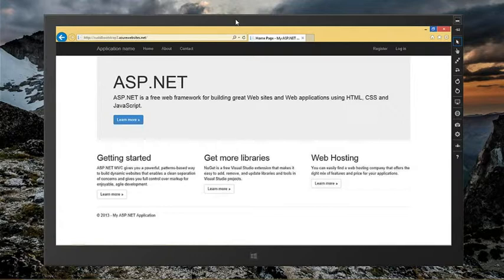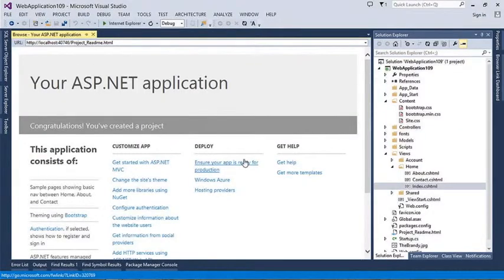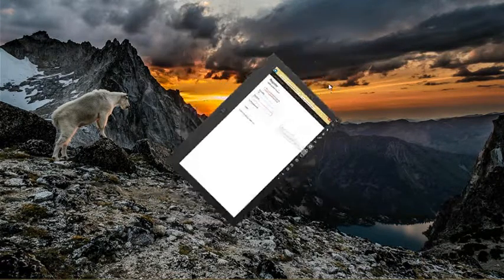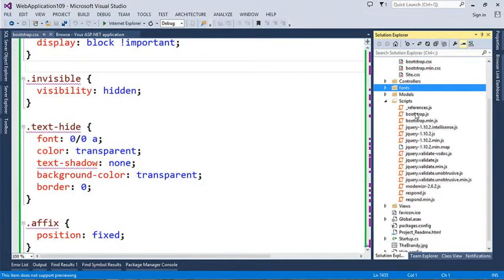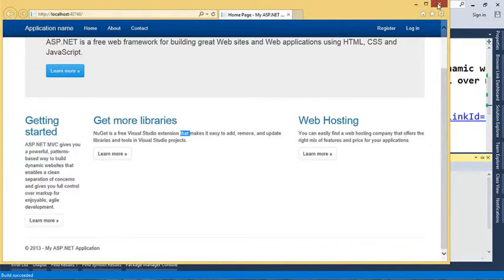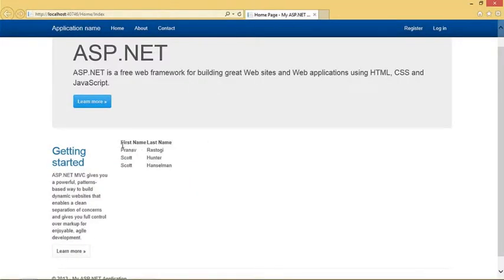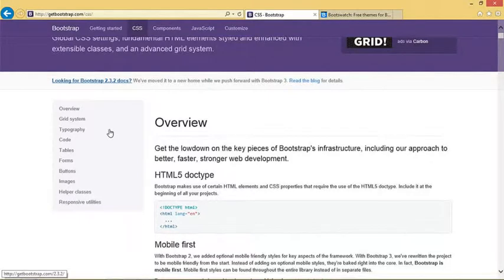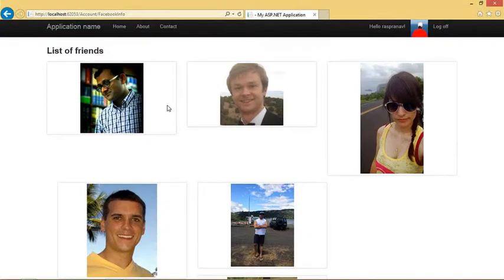Visual Studio 2013 Launch ​Introducing Bootstrap for ASP NET Web Development across Multiple Devices